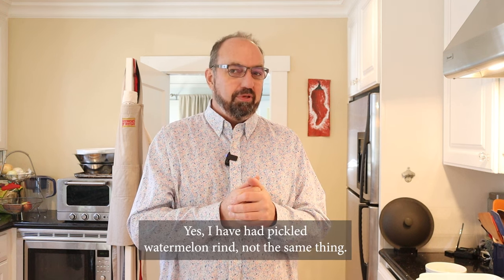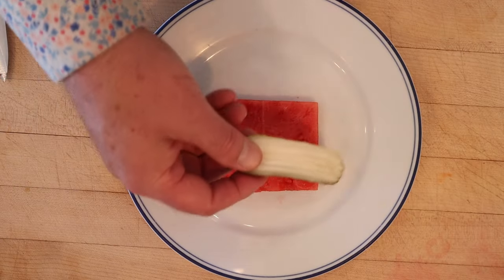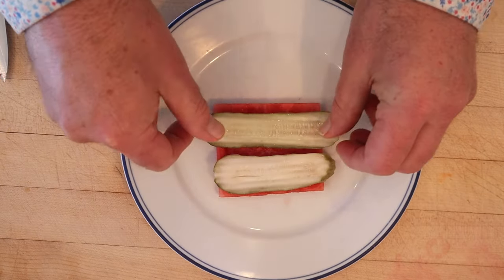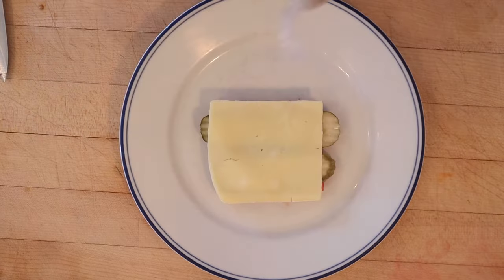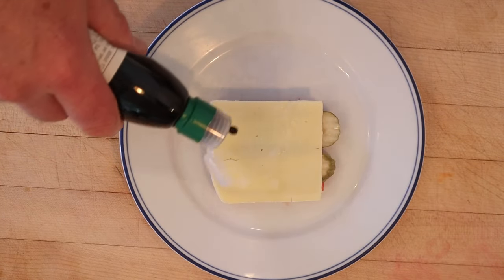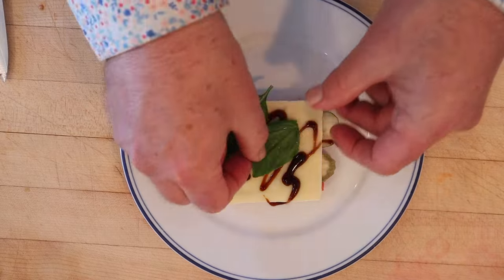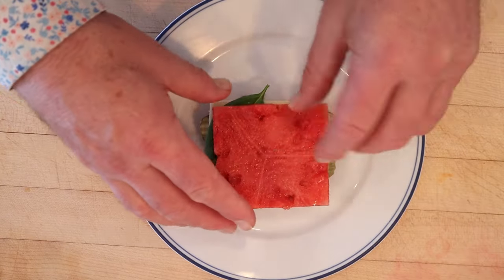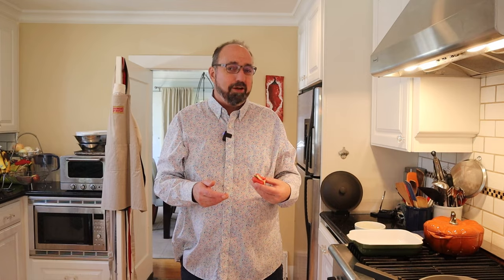Watermelon Sandwich (recent history) on Sandwiches of History⁣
Summer is here and what better time to try this sandwich of recent history. I saw it on TikTok and many kind folks shared it with me as well. I’ve various combo of sweet and savory and dig that flavor profile. But this was a new one, for me at least. That’s because in addition to watermelon, mozzarella cheese, balsamic reduction, and basil there’s…dill pickles. And yeah, I’ve had pickled watermelon rind but I can say with confidence that this ain’t that. Yet, it was quite tasty.